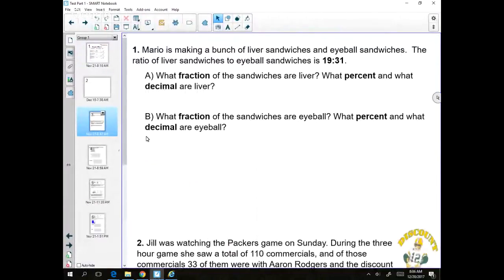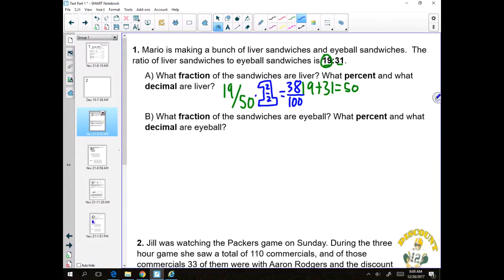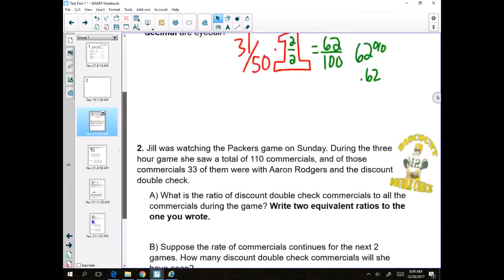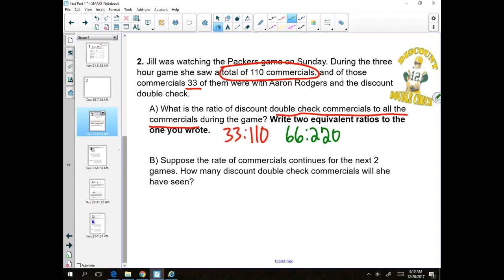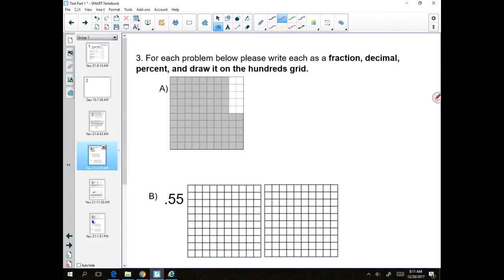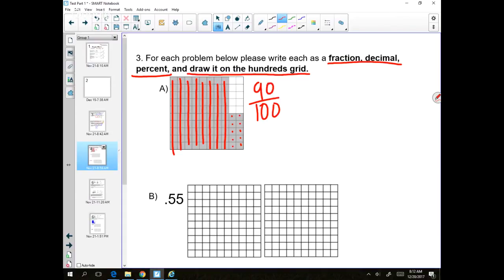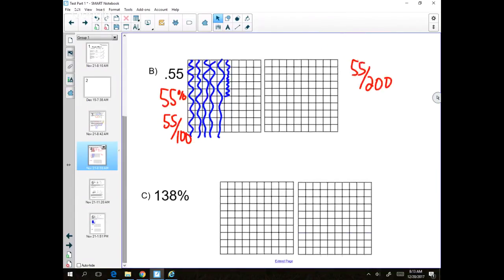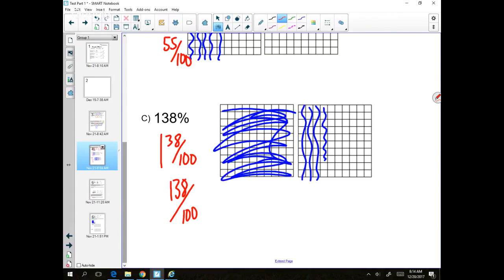Chapter 3 Part 1 Test Answers